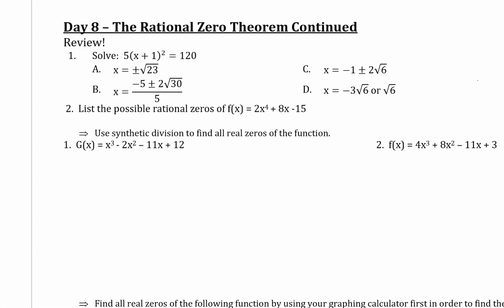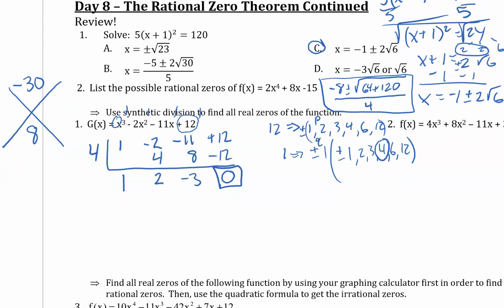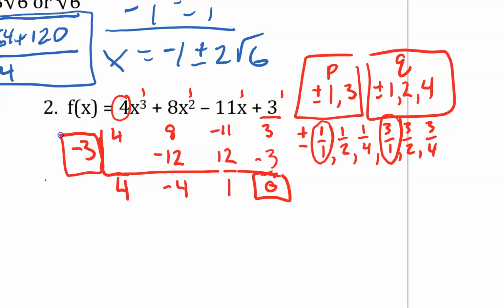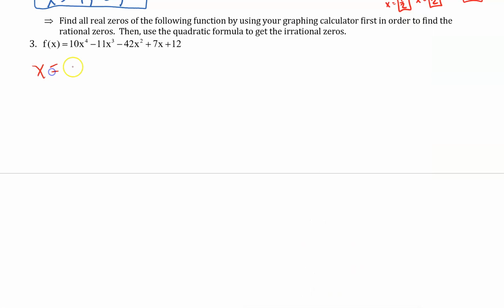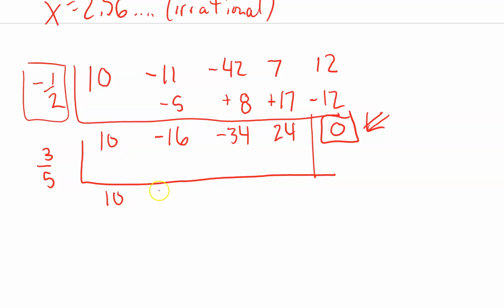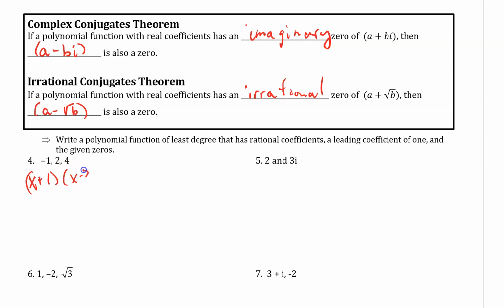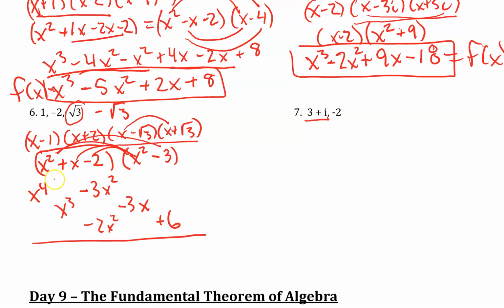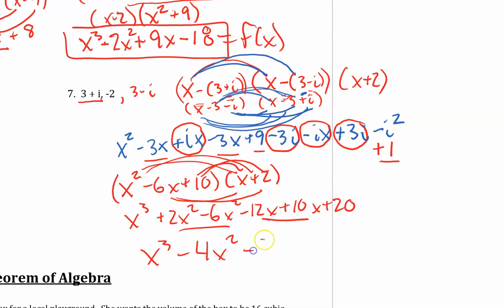ALG 2H Unit 6 Day 8 Rational Zero contd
This video goes along with note taker for Unit 6 Day 8 - A continuation of lesson finding rational zeroes/factors for polynomials.